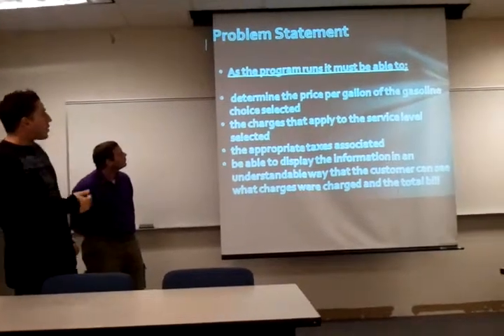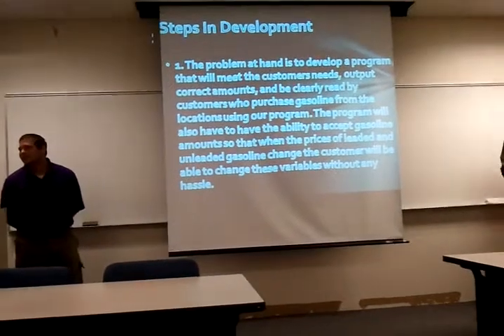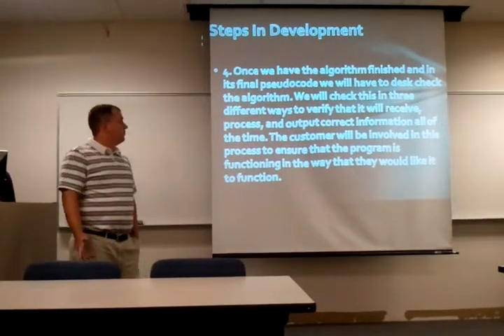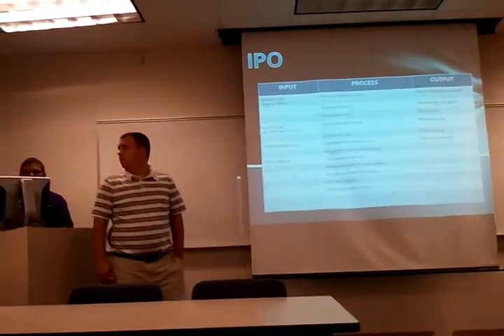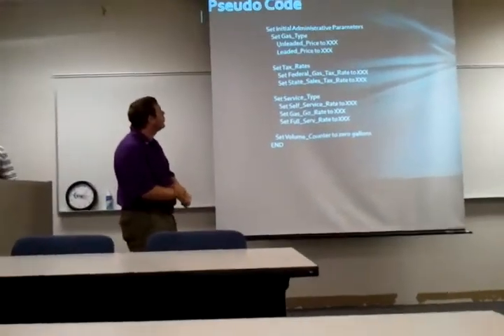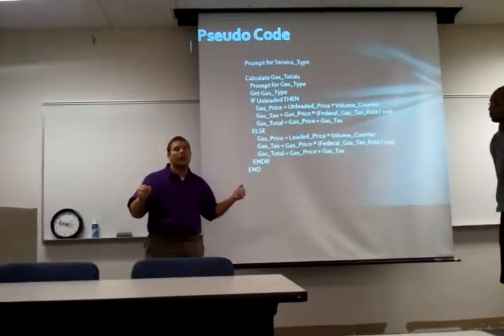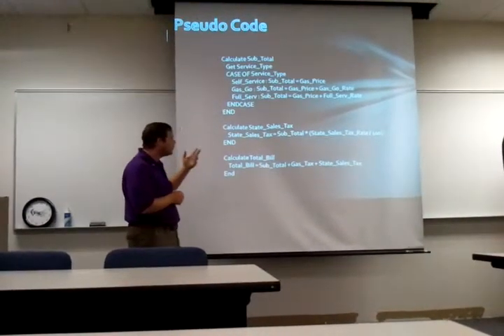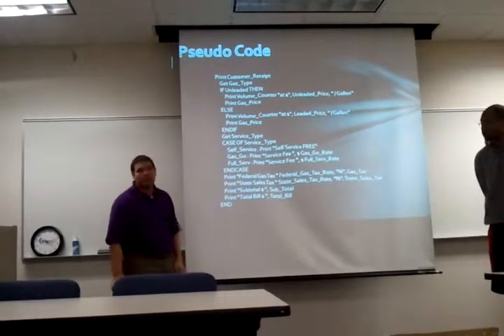PRG210 Reston Team A Presentation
Team A
David Little
Akin Arikan
Christopher Pair

FACILITATOR
James R. Taylor

Jennifer Parks
Michael Wilme
My Gear

Camera
Panasonic GH4

Stabilizer
DJI Osmo

Lens
PANASONIC LUMIX 7-14MM
Panasonic H-X025

Sliders
Konova Slider K5 100
Movo Photo CST-60

Tripod etc…
Manfrotto 502
Manfrotto MT190XPRO3
Manfrotto MH293D3-Q2
Manfrotto MTPIXI-B

Audio
Zoom H4N Pro
Zoom H1
Audio-Technica AT875R
Blue Snowball Mic

Lighting
5 Bulb lamp
5000k light bulbs